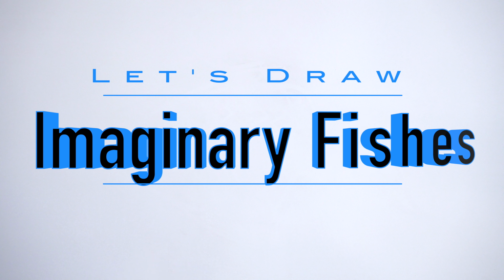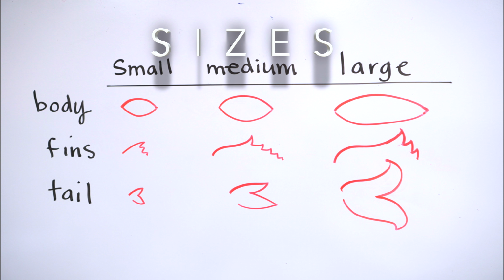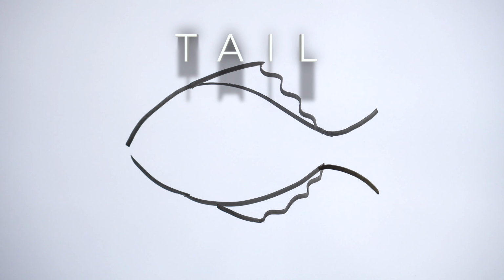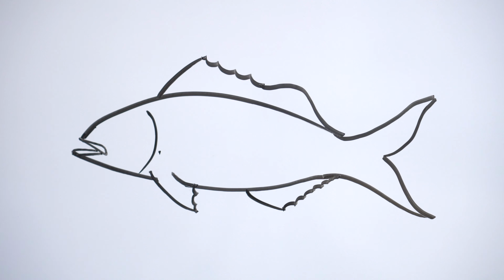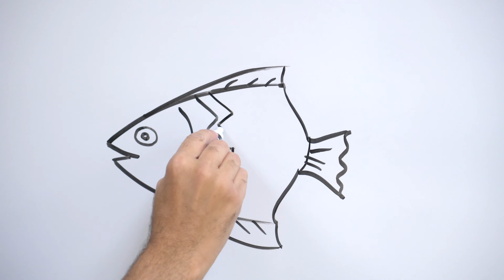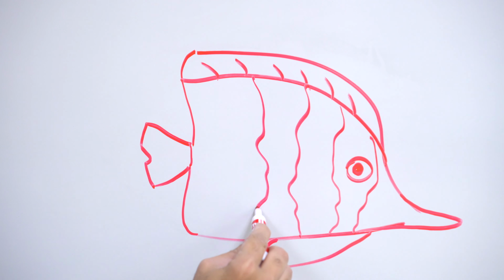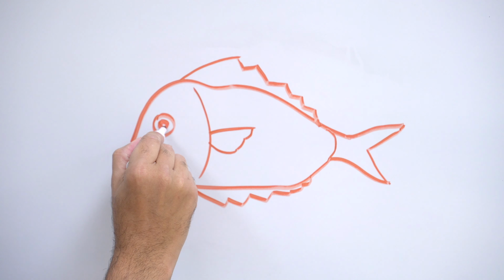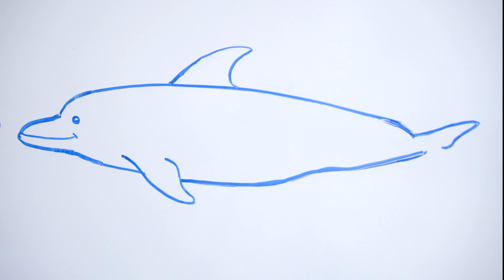How to Draw Imaginary Fishes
Elementary art lesson to teach students how to draw a variety of fishes with the correct body parts.